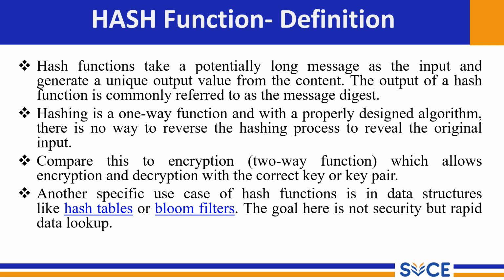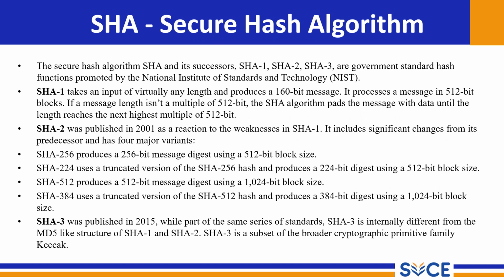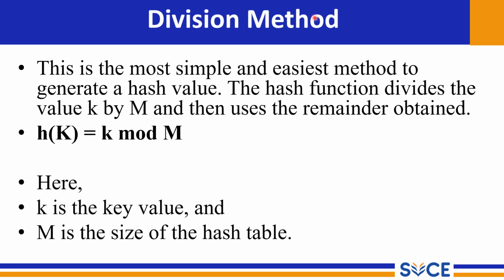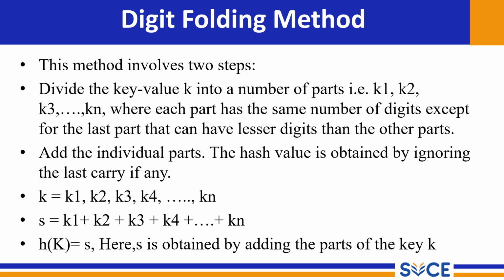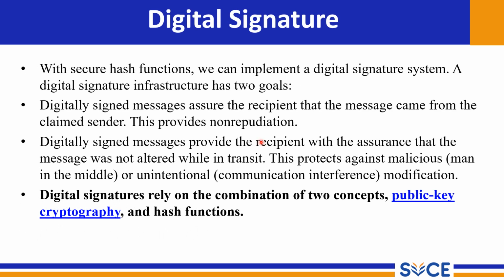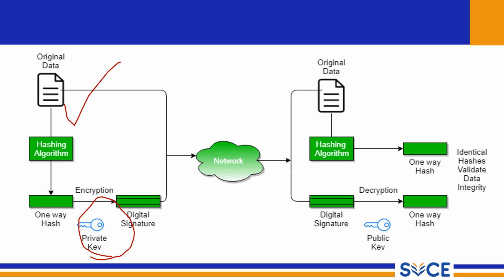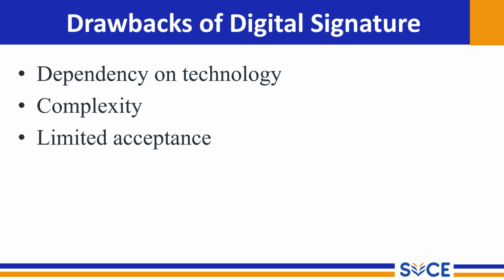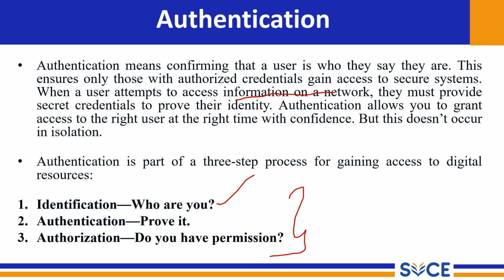CS22057 U1 _5_Hash ,Auth, Digital